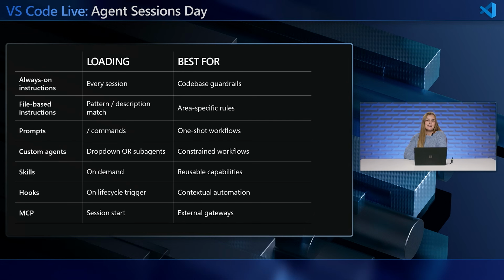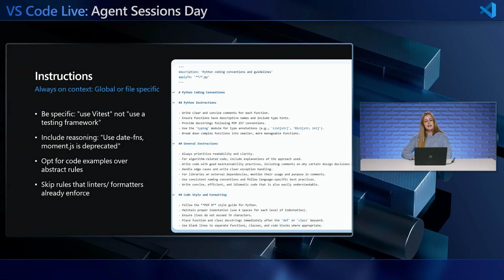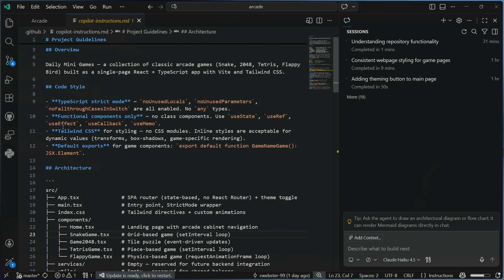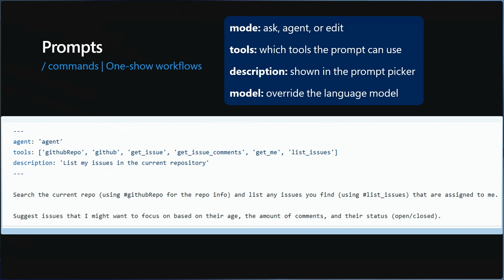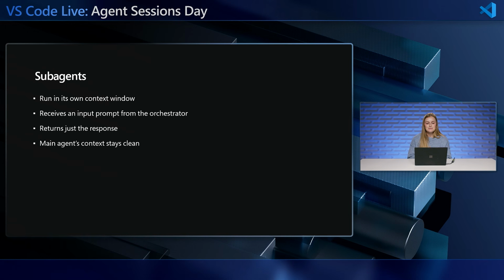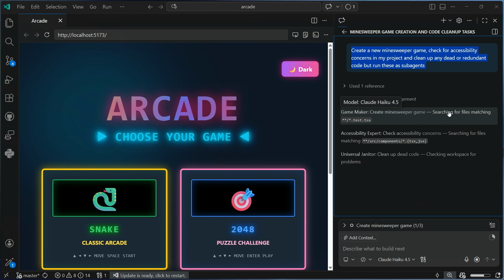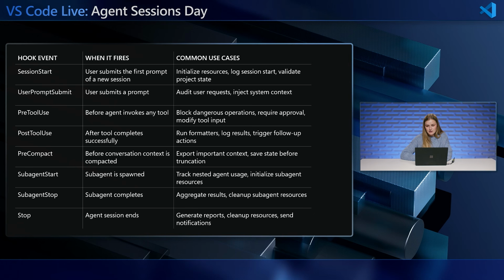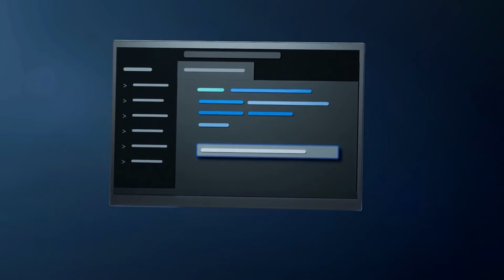Customize your agents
Turn GitHub Copilot in VS Code into a specialized AI teammate with custom agents, Agent Skills, and MCP integrations. We'll show you how to build agents for specific roles and wire them together with handoffs to create guided workflows. Walk away with practical patterns for making Copilot work the way your team works.